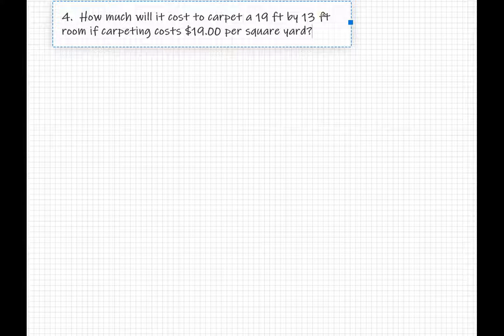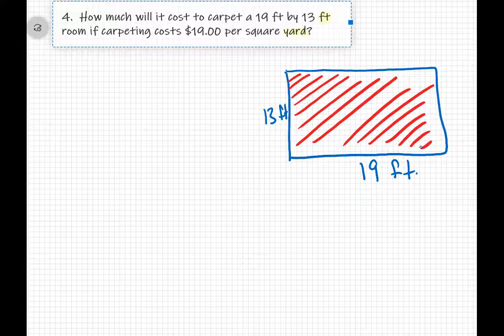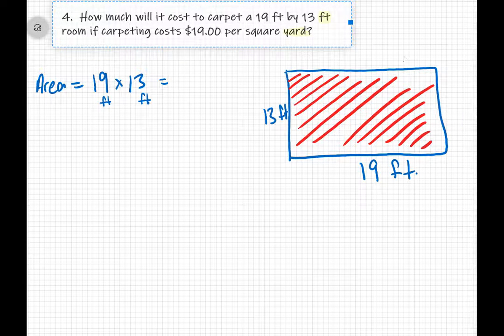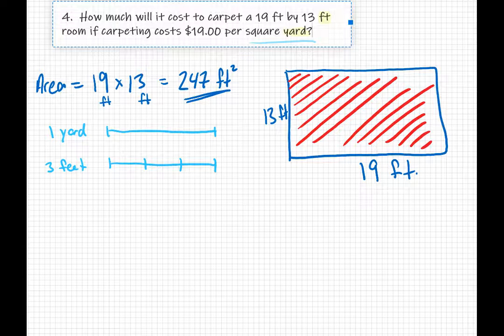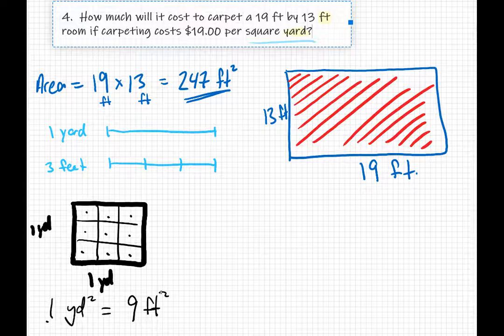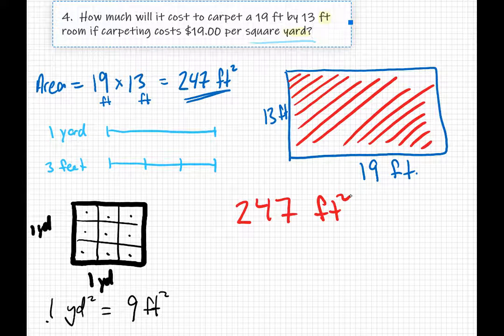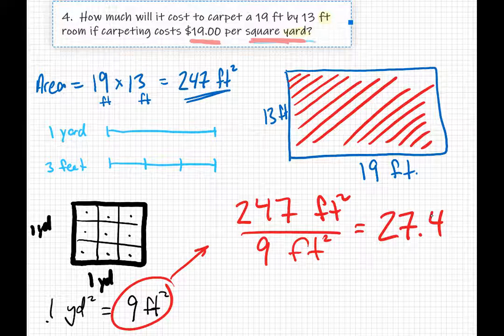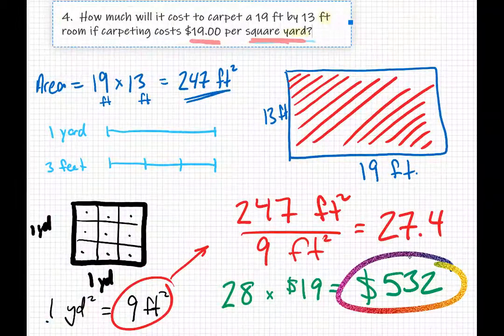MAT-093 6.2-6.3 Classwork Solution #4